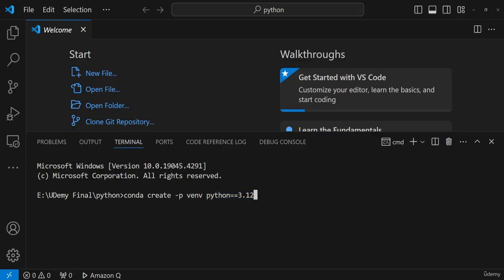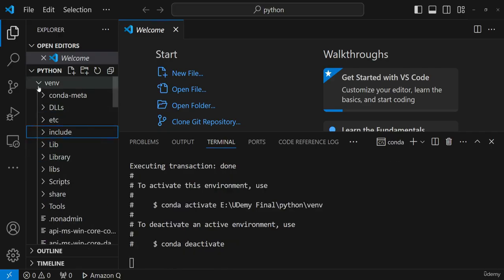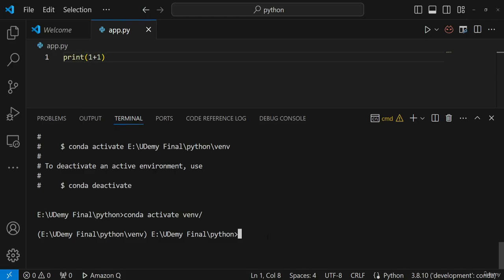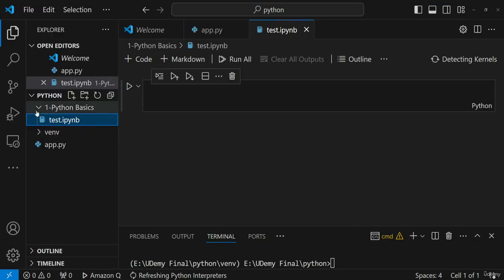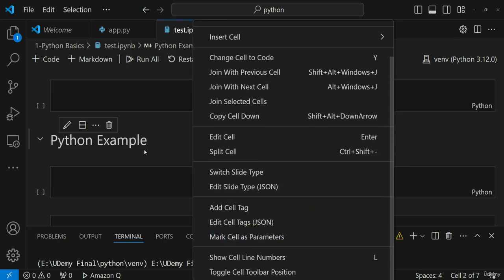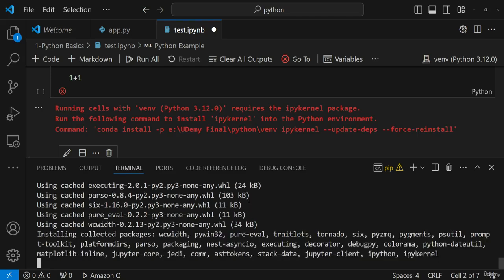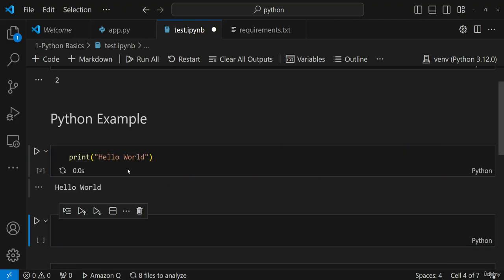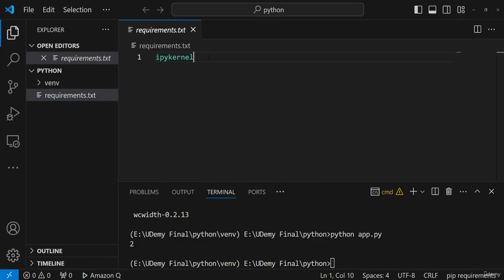05 Getting Started With VS Code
Welcome to this complete Machine Learning & NLP Course Introduction! 🚀
In this course, you will learn Machine Learning from basics to advanced level step by step.

👨‍🏫 The course is taught by Instructor Krishna, who has 13+ years of industry experience in Data Analytics and 7+ years of teaching experience.

🔍 What you will learn:

Mathematical intuition explained in a simple way
Popular ML algorithms:
Linear Regression
Decision Tree
Random Forest
Support Vector Machine (SVM)
Naive Bayes
Model Deployment & MLOps

🛠️ Tools & Technologies covered:

MLflow
DVC
BentoML
Real-world project workflows

💡 This course is suitable for beginners to advanced learners.

👉 If you want to build a career in Machine Learning, AI, or Data Science, this course is a perfect starting point!